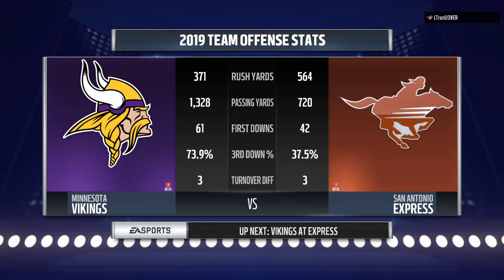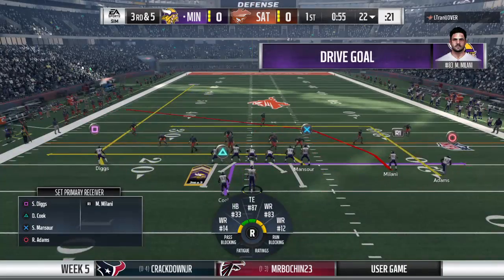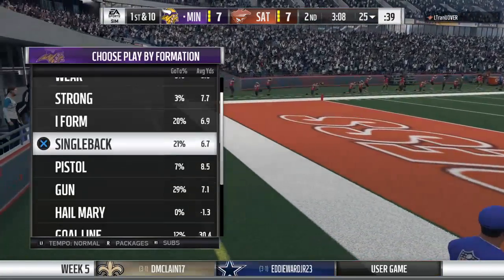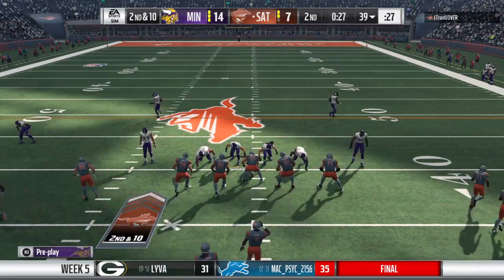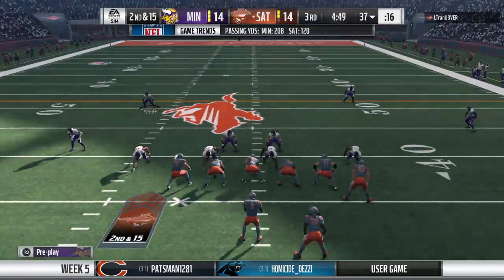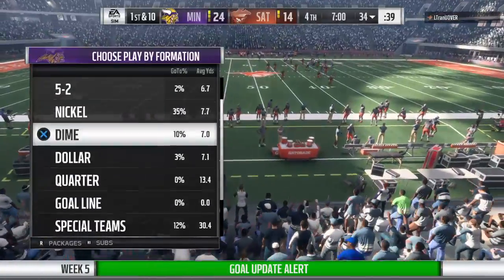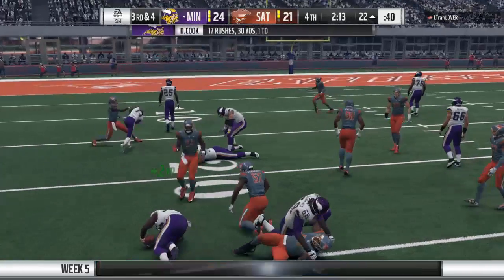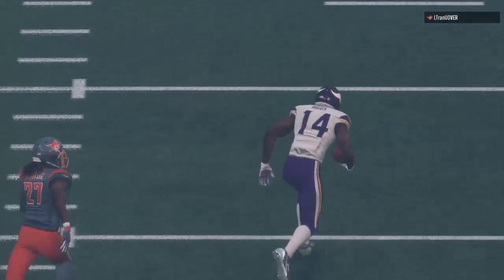RdSkNsT21 vs express? tf?